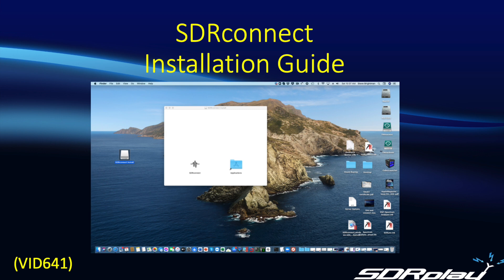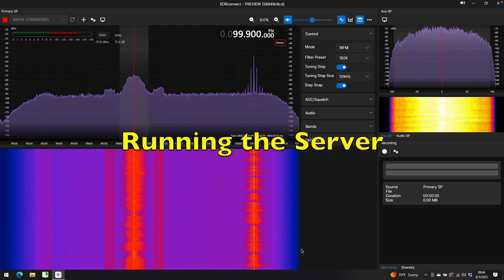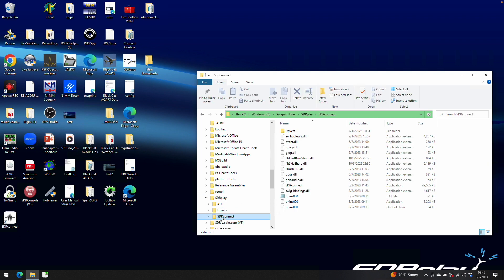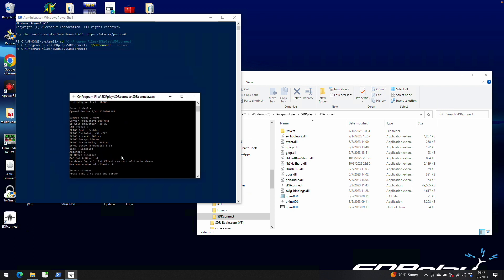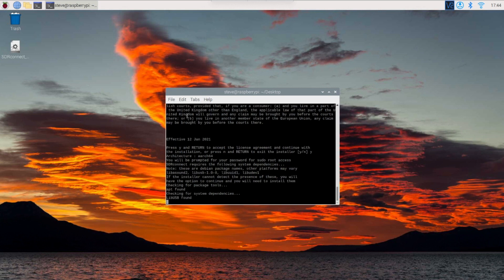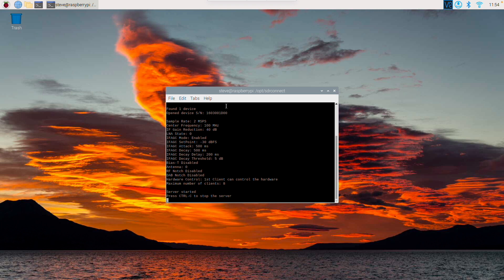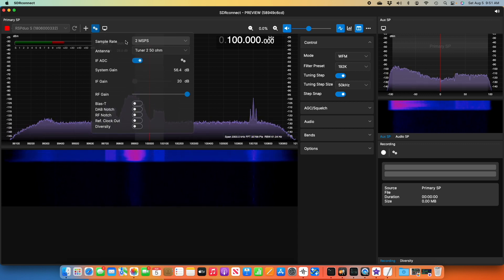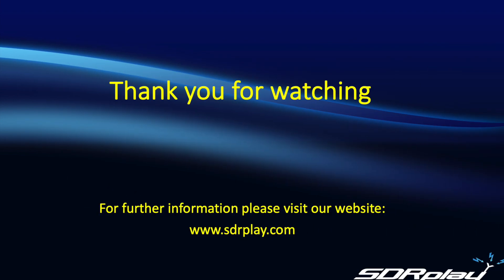SDRplay - SDRconnect Install Guide (VID641)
This video shows how to install and run SDRconnect on the various supported platforms.

00:00
00:38 Installing on Windows
05:40 Installing on Raspberry Pi / Linux
09:12 Installing on a Mac